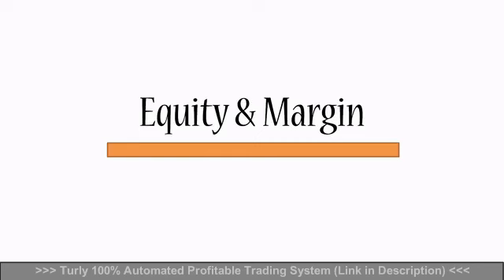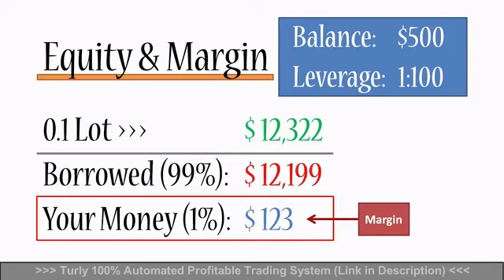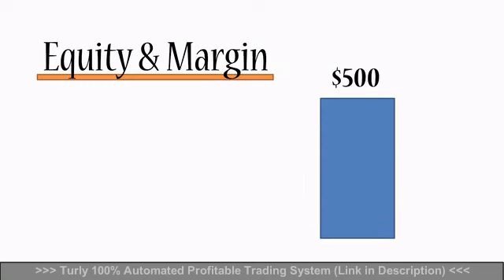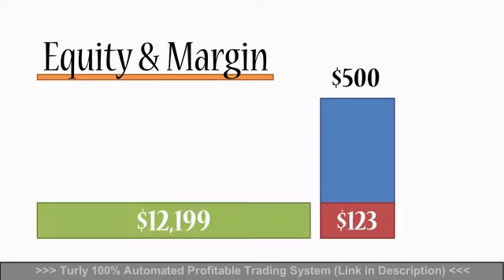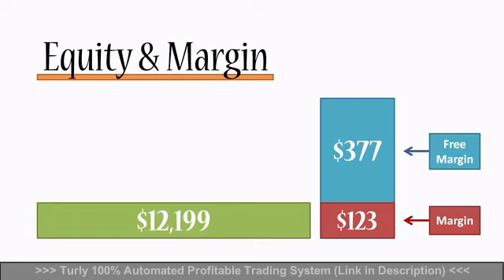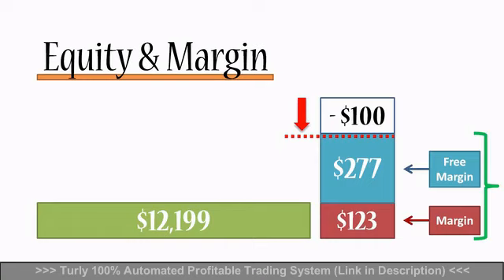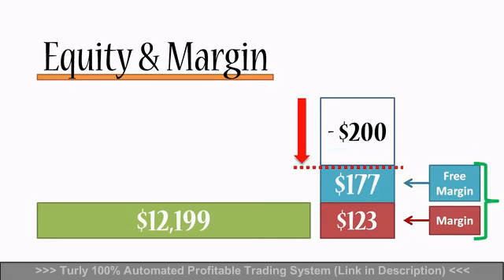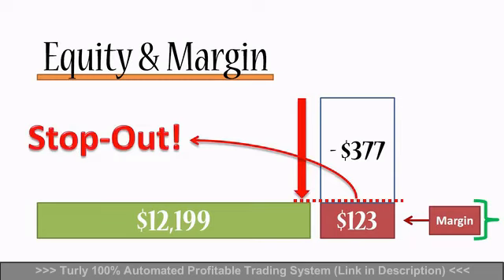Forex trading for beginners - Equity Margin - Basic forex trading course for beginners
Forex trading for beginners - Profitable trading system - Basic forex trading for beginners. Equity Margin

The Forex market is very dynamic with a large number of participants. It is also well established in the market. As you might expect, a combination of popularity and time has led traders to countless strategies.

As a novice, the very size of the transaction available techniques can be difficult and troublesome. Some strategies are complex, with a steep learning curve. That's why beginners can find it better to start with a simple Forex strategy.

After all, the more simple strategies, the easier it is to understand the basic concepts.

There will be plenty of time for more complicated activities after mastering the basics. Regardless of whether you adopt simple or complex strategies, keep in mind that the superior mantra is always an effective use of what.

New entrepreneurs often can not spend a great deal of time monitoring developments. Forex for beginners, simple strategies to provide an effective approach, but less maintenance.

This article will introduce some simple forex strategies. You can also get a new strategy with a free webinar with us.

The first two strategies, shown, are quite similar, because they try to follow the trend. Stop the third striking strategy of trying to tap on interest rates, and Direction markets NO.

But first thing first - what is this trend?

Simply put, the market trend is the trend continues by direction. The false signals and attempts to produce sales, it is the creation of new trends consistent.

There are many methods to determine the start and end time of a trend. And many simple strategies in FX trading, there are similar methods.